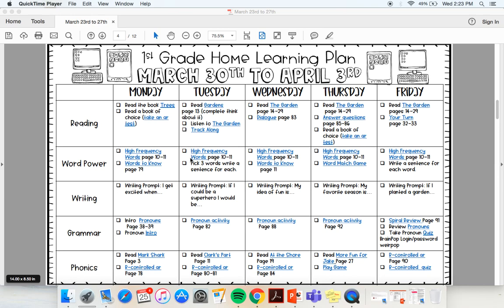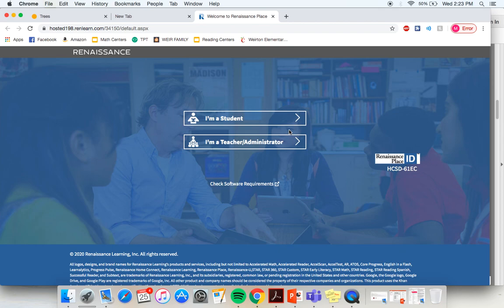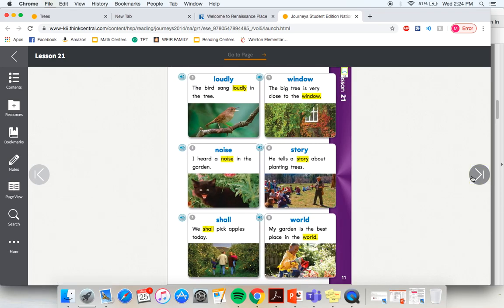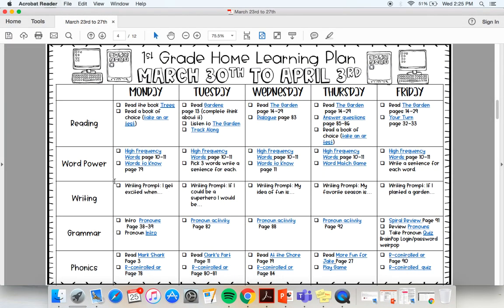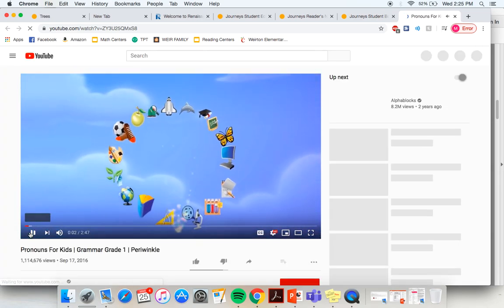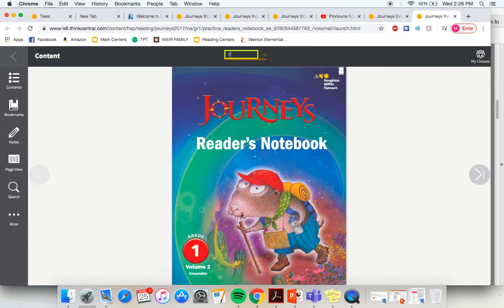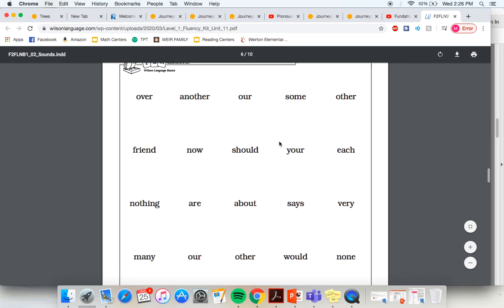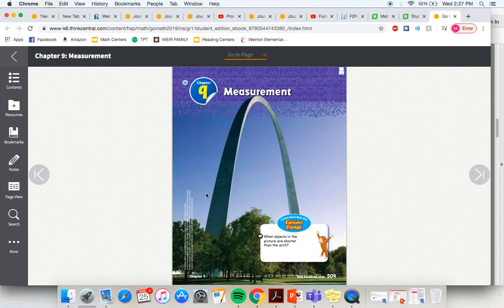Tutorial for 1st. Grade e-learning plan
Plans for March 30